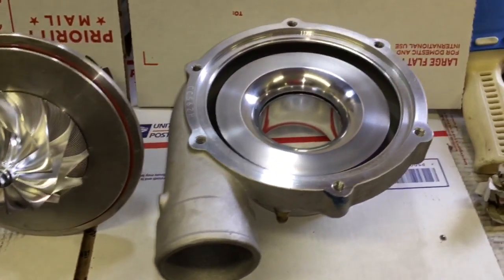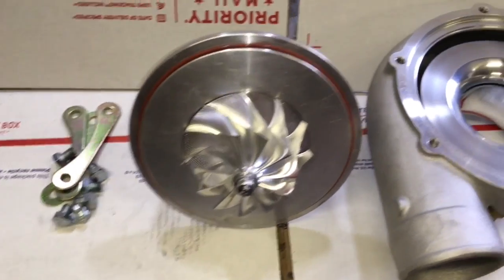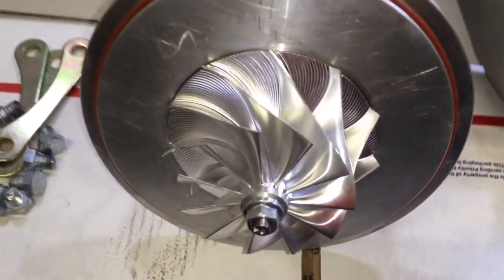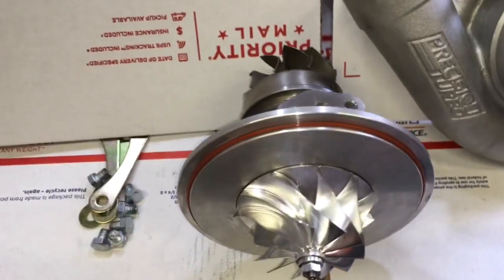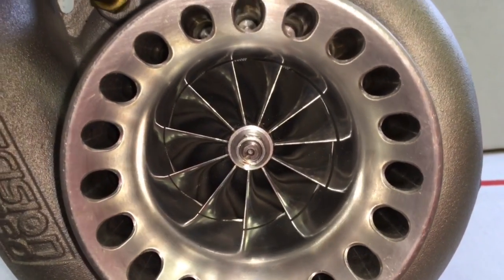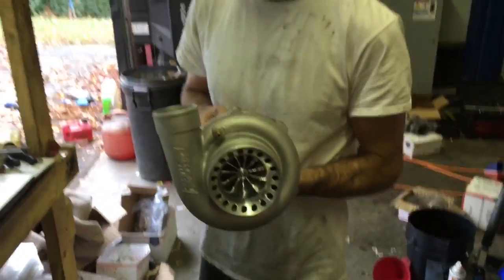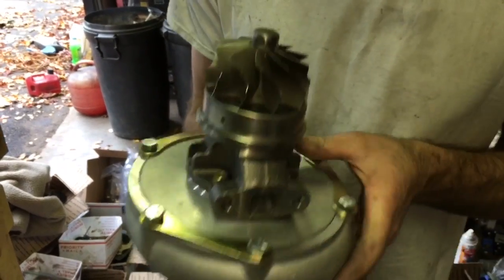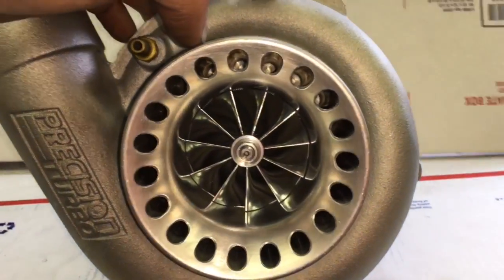6266 turbo rebuild and upgrade